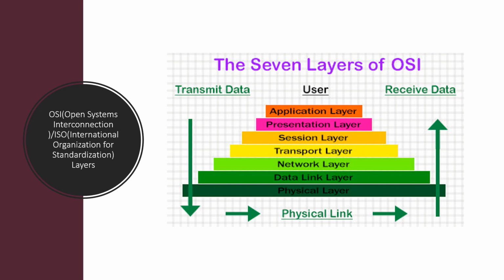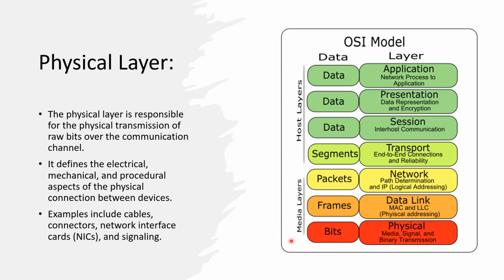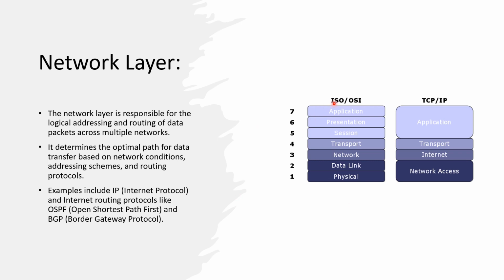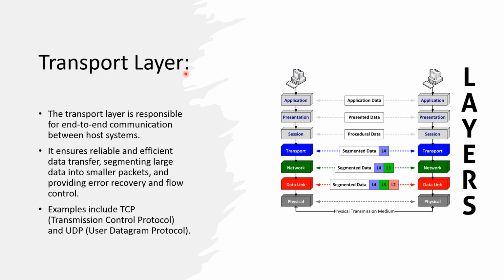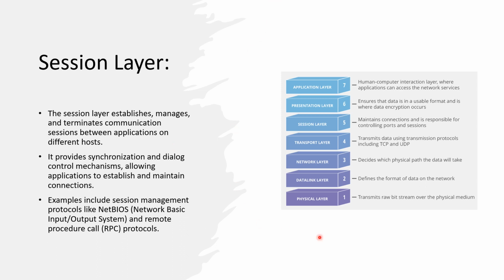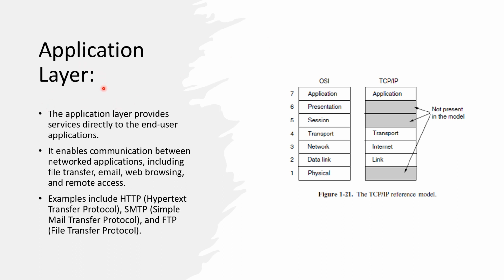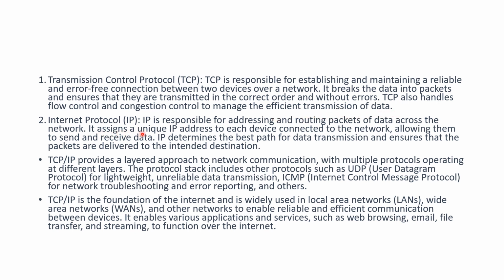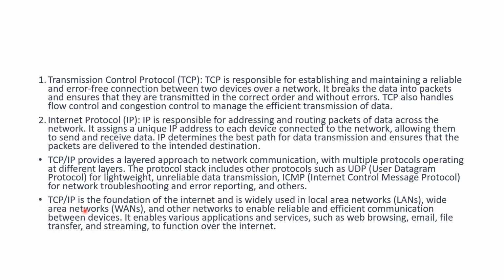OSI or ISO or TCP or IP Layers Explained step by step.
OSI and TCP layers covered here:
1. Physical Layer
2.Data Link Layer
3. Network Layer
4. Transport Layer
5. Session Layer
6. Presentation Layer
7.Application Layer